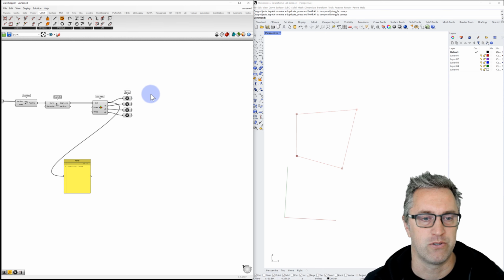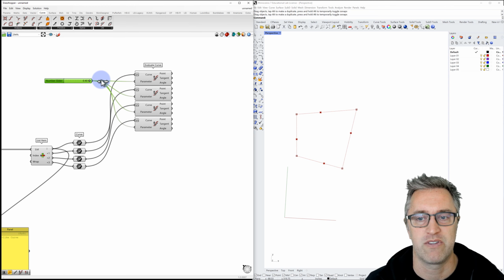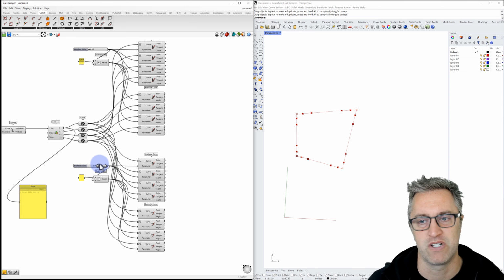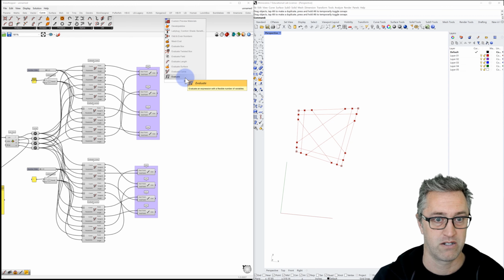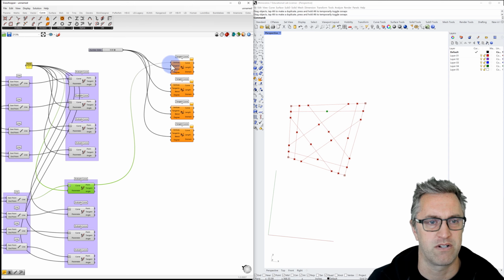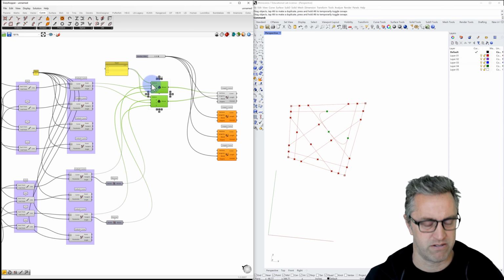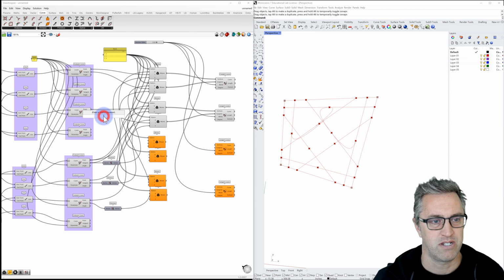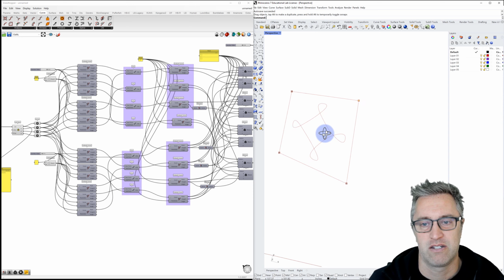Erwin Hauer - Parametric Screen Wall Workshop - part4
This tutorial takes the tangent curve onto the flat panel design.